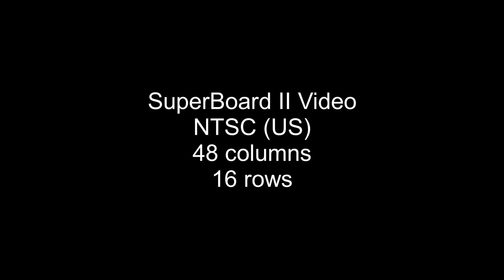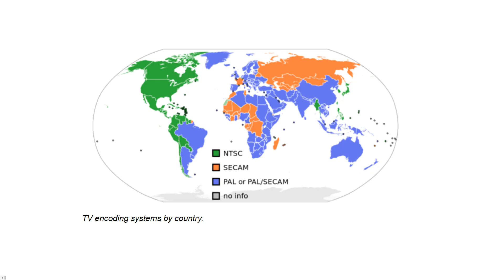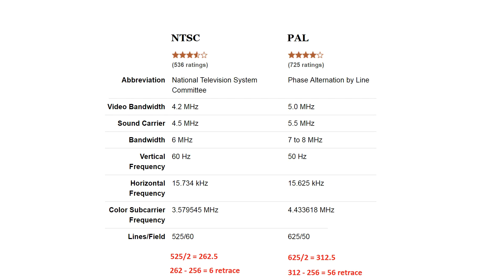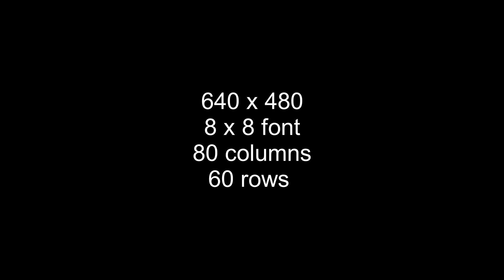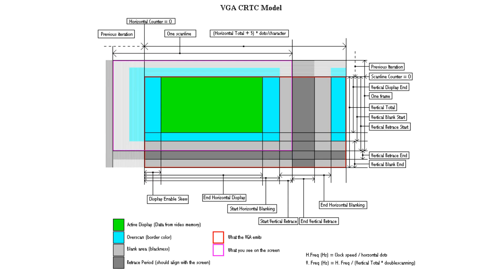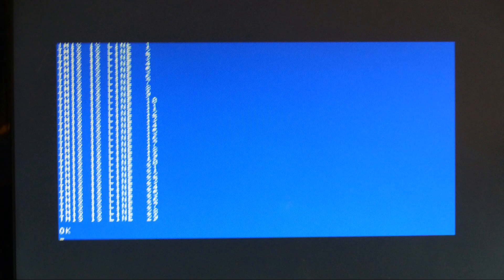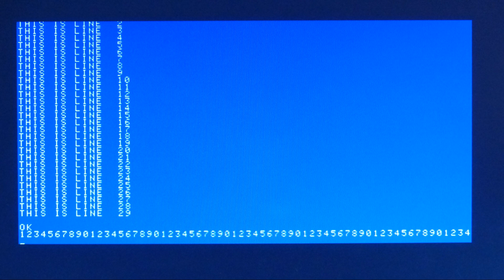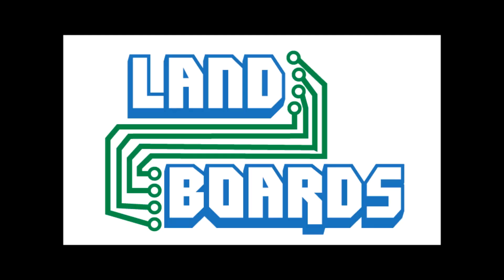EP4 FPGA Dev Board - SuperBoard II Video Improvements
This video describes improving the video of the Grant Searle's implementation of the Ohio Scientific SuperBoard II (BBC Computer). This takes the screen resolution to 64 columns and 32 rows. This design has a 6052 CPU and 16K of internal RAM running on the Cyclone IV FPGA Development Board.

Here's the GitHub for the 64x32 VGA output on SuperBoard II VHDL code.

This is based on Grant Searle's UK101 implementation. This is a different spin than Grant Searle's Multicomp although it shares many of the elements with the Multicomp project. The main difference is that the Superboard had a memory mapped interface to directly access the screen memory. The Multicomp implementations emulate a UART interface and use ANSI commands to move around the screen.